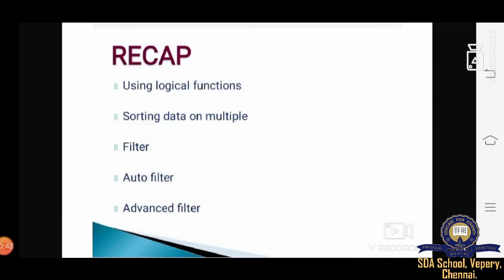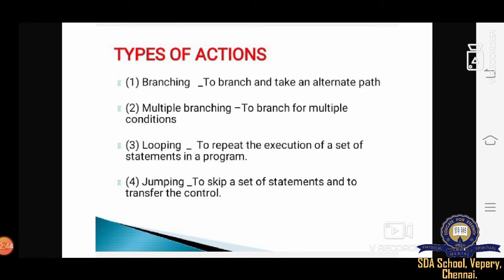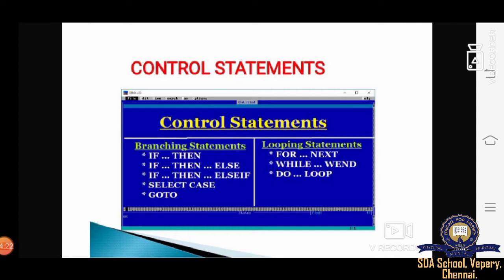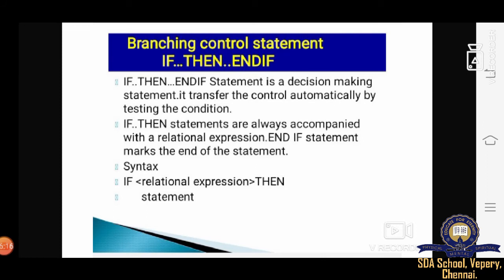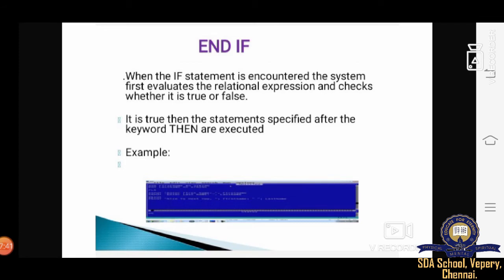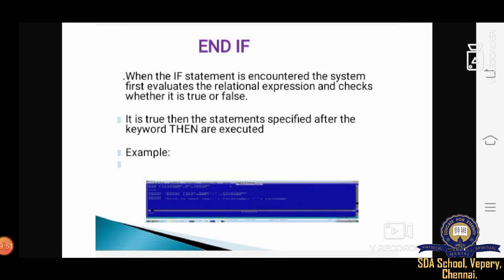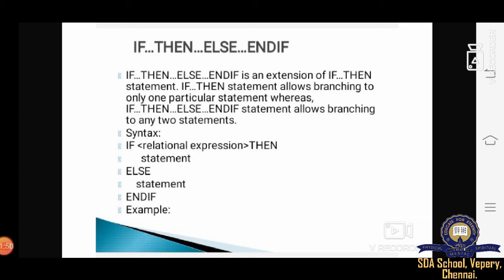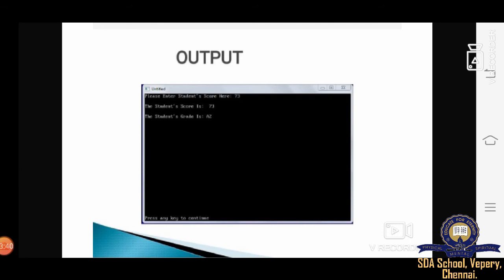Class 7/TNB/Computer Science/Ch 5-Part 1/Session 12